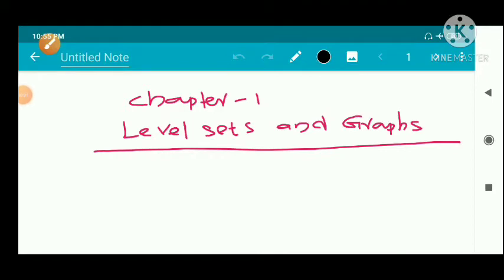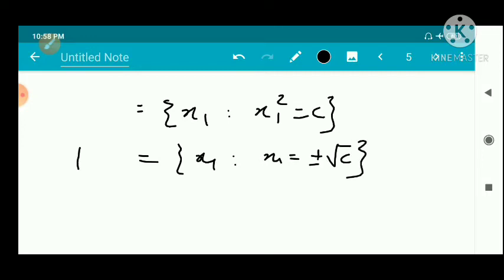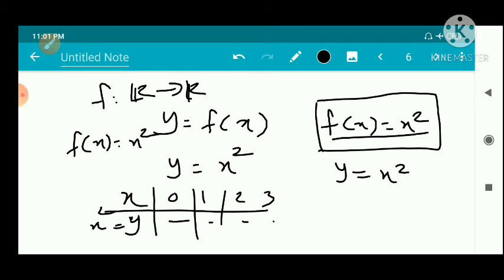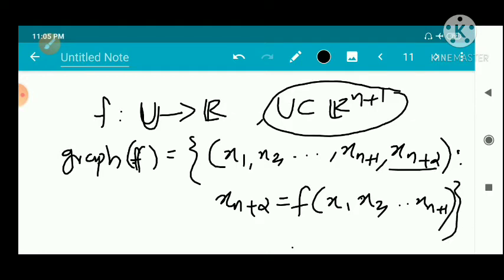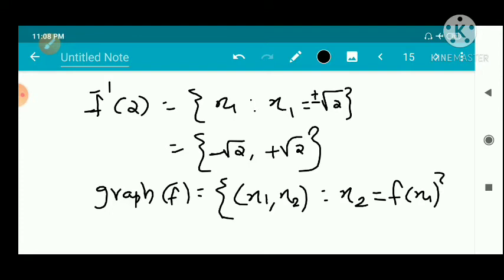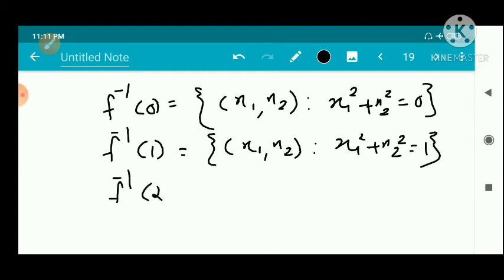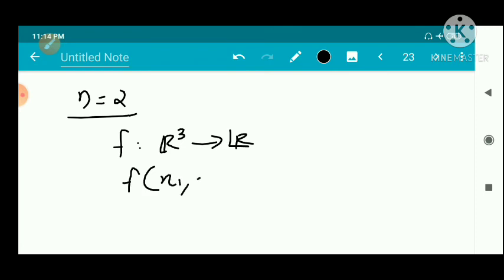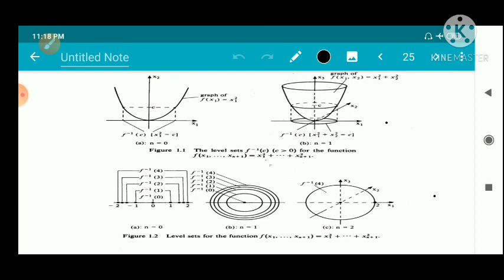Differential Geometry |Video-1| Level Sets and Graphs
Differential Geometry |Level Sets and Graphs| Example |Fourth Semester MSc Mathematics| Calicut university |Unit -1|Chapter-1